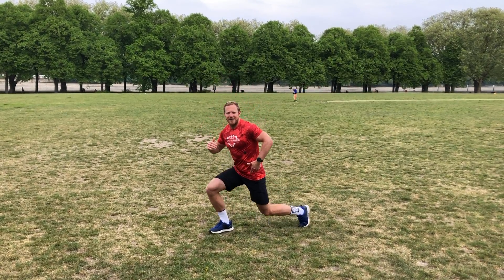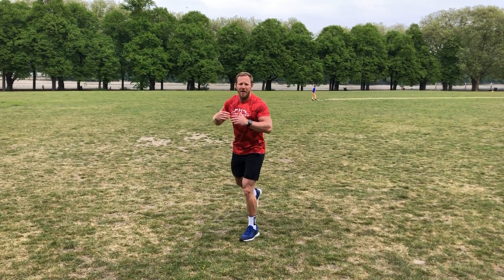2 0 Workout 4 Video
29 April 2020 - The Home Games 2.0 is an 'at home' competition during this tough time we all face.  This is workout 4.  Scores must be submitted by May 4th 2020.

WORKOUT 3 - MIXED PAIRS + INDIVIDUAL

1K Run
80 Alt Reverse Lunges
1k Run
60 Alt Reverse Lunges
1k Run
40 Alt Reverse Lunges

INDIVIDUAL SCORE = FOR TIME
MIXED PAIRS SCORE = ATHLETE 1 TIME + ATHLETE 2 TIME

Demonstrated by @coachpooky
Programmed by @leephillips999